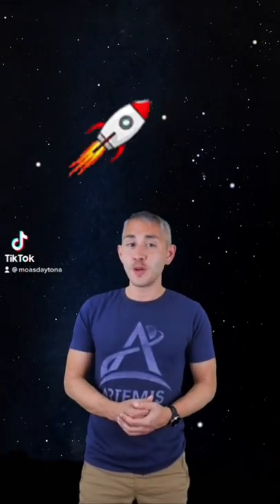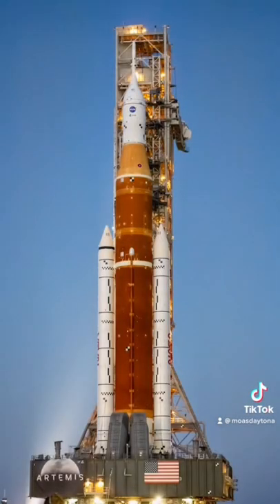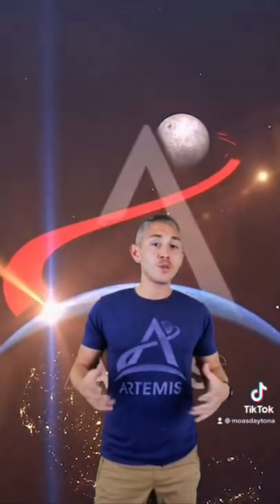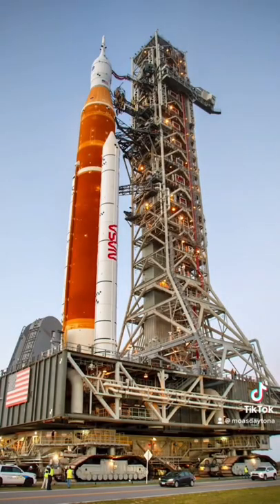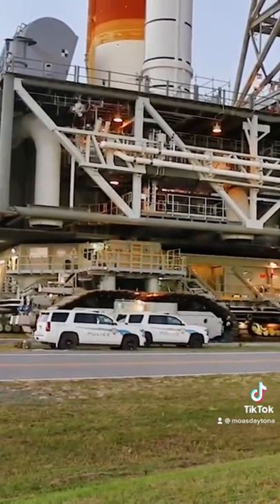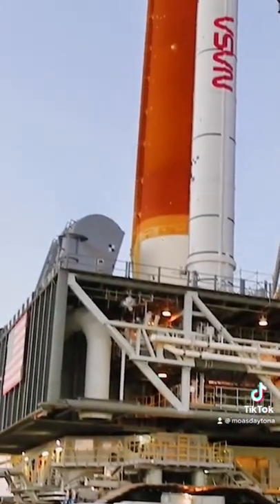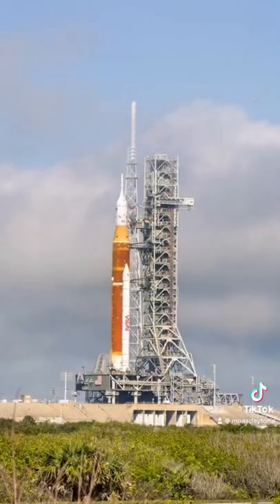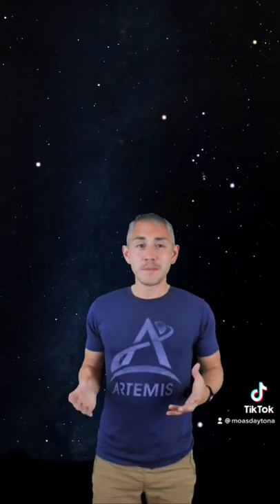Lohman Planetarium Team attends Artemis 1 SLS Rocket wetdressrehearsal [Part 1]